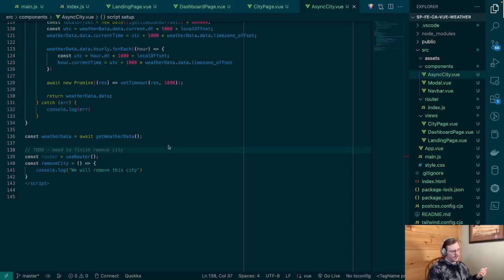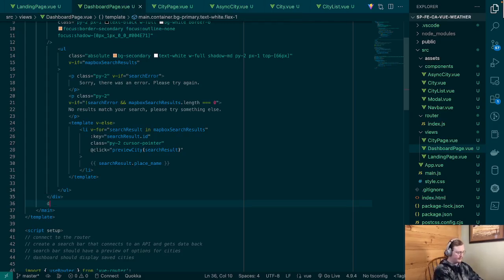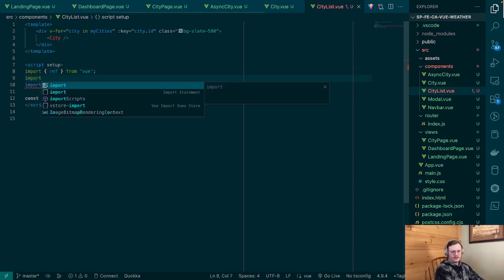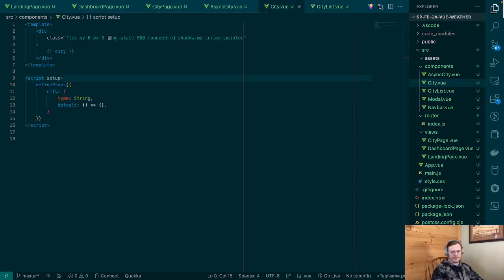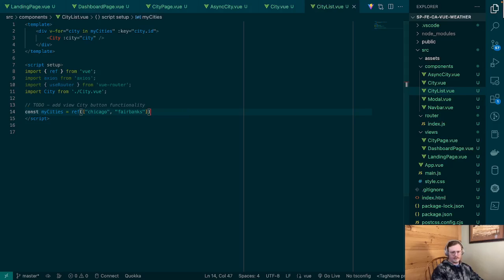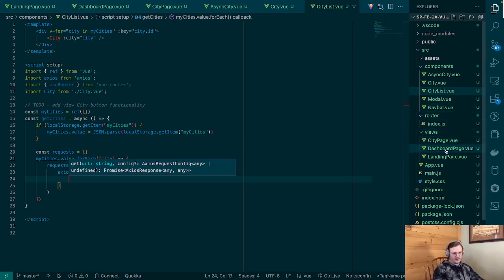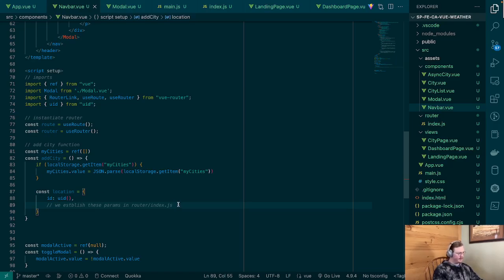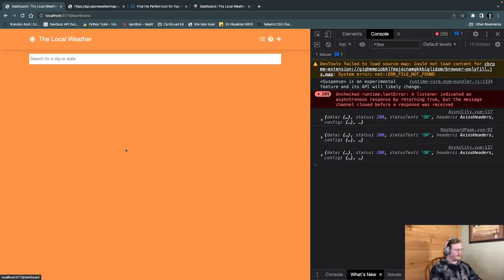SE FE Module 4 Vue W 10 Navbar and Local Storage